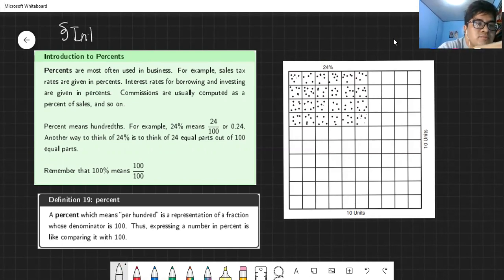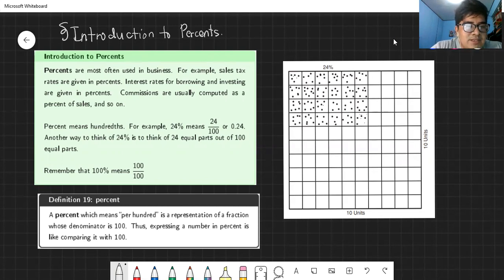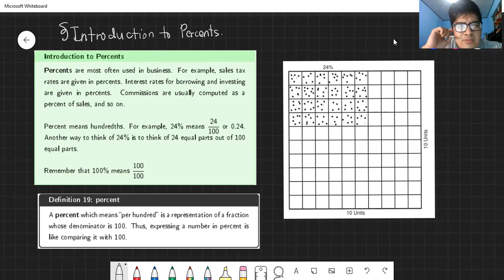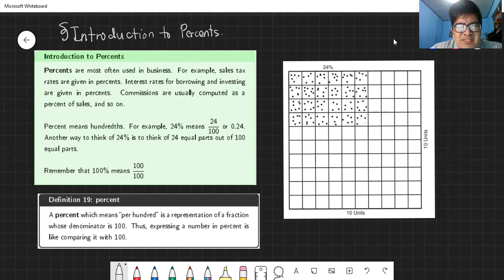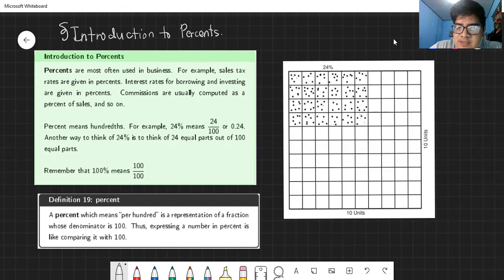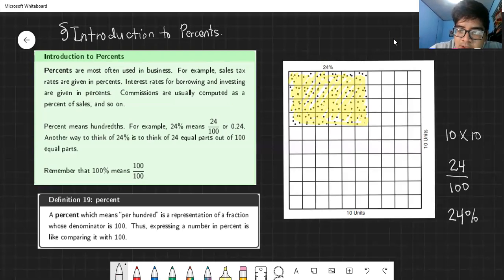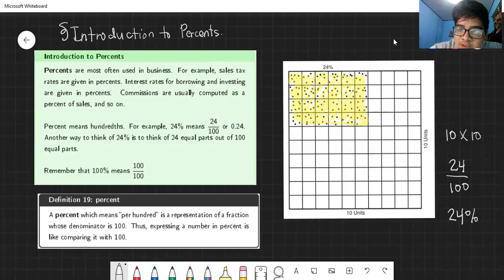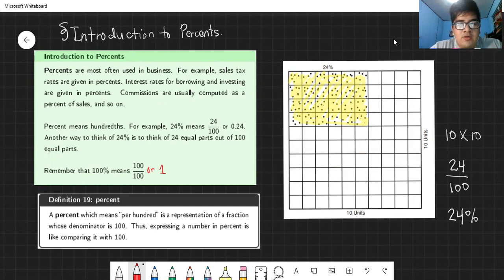Business Mathematics: Introduction to Percent (Lecture 20 S01E20)